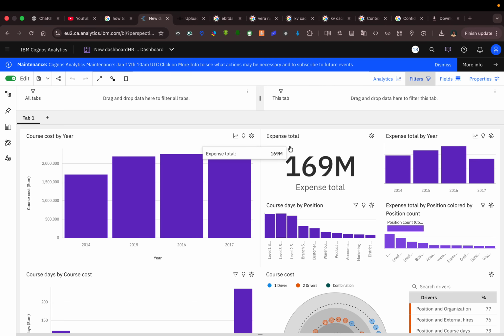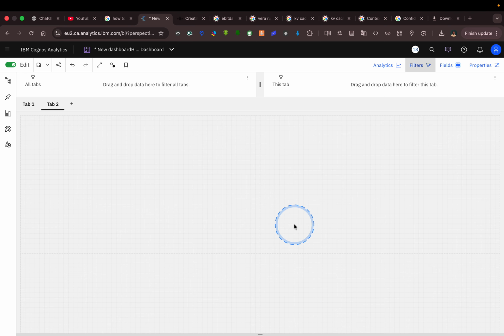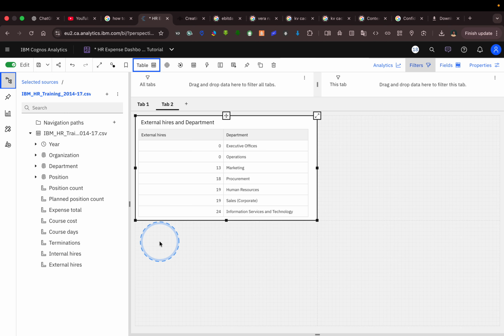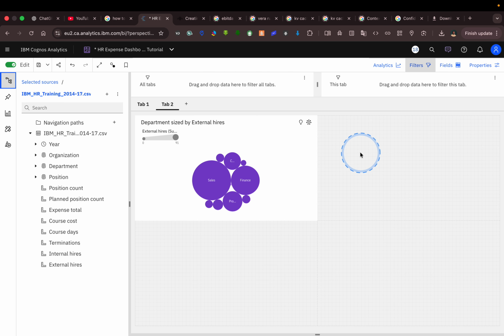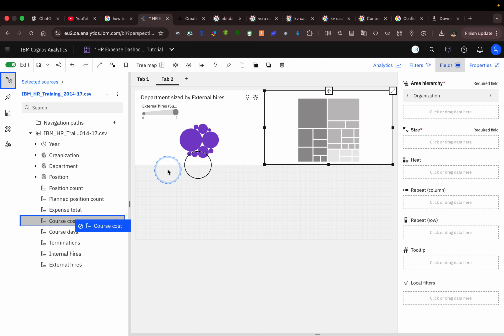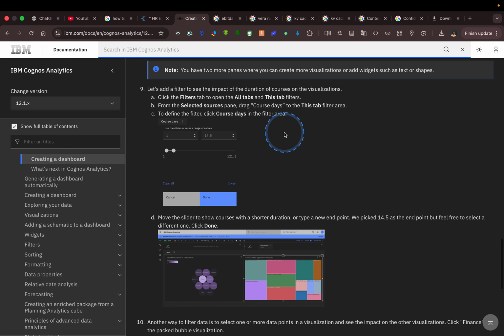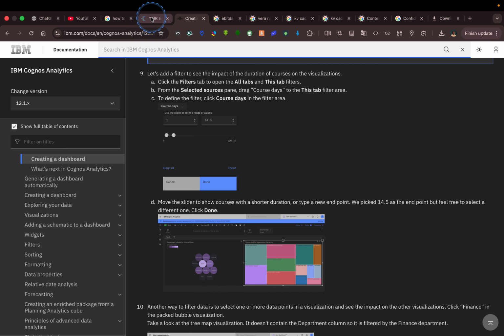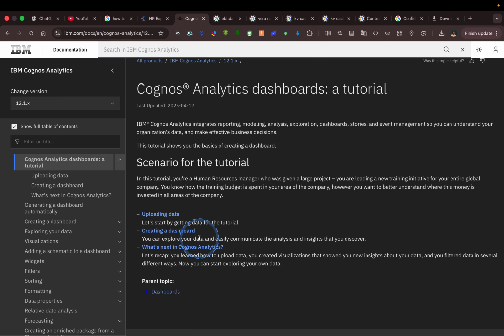IBM Cognos HR Expenses Dashboard Part 2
We have an HR manager putting together a dashboard for C-Level stakeholders to show how training expenses have been utilised in a three-year window.
And which drivers have been strong or weak in influencing the expenses?
Here is the tutorial, followed step by step as in the documentation.